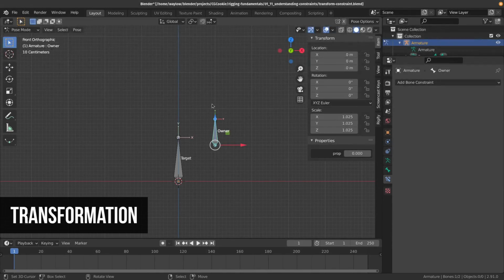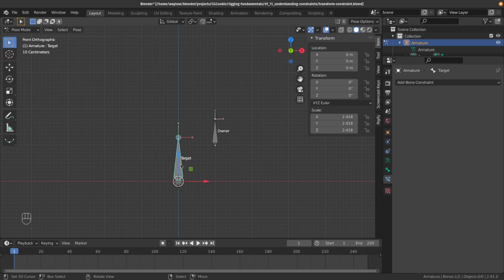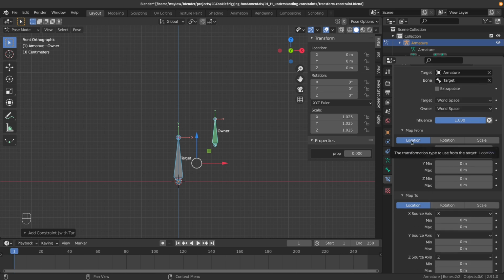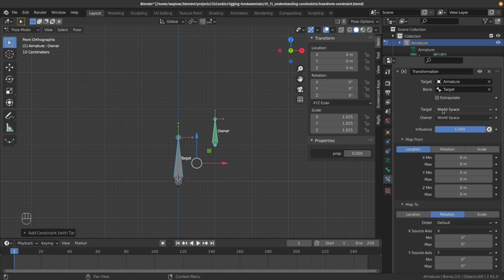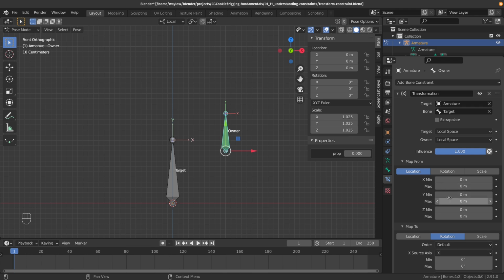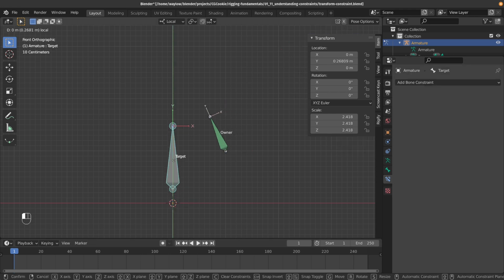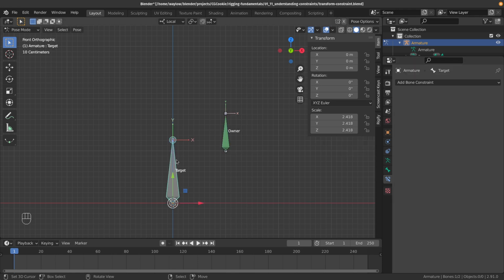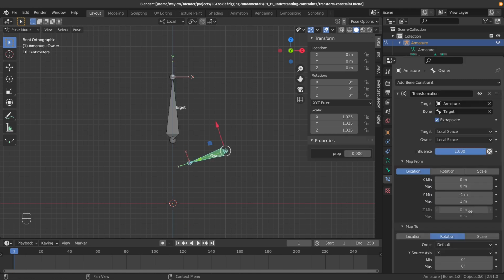05 Transformation Constraint Demo